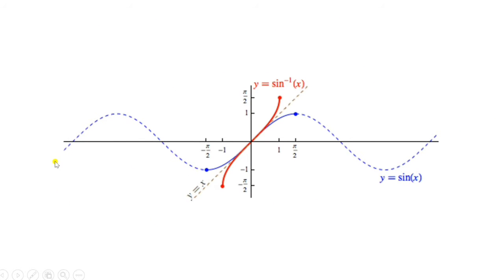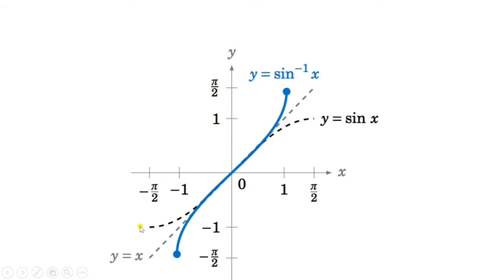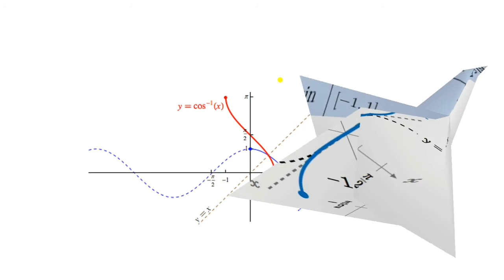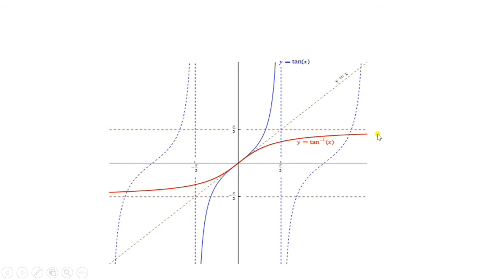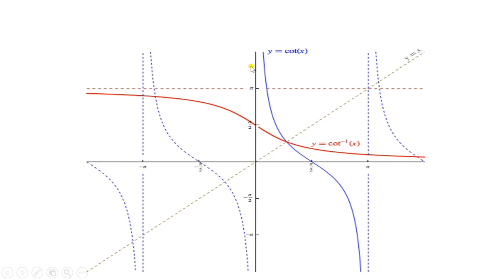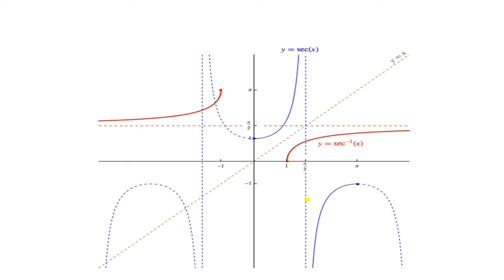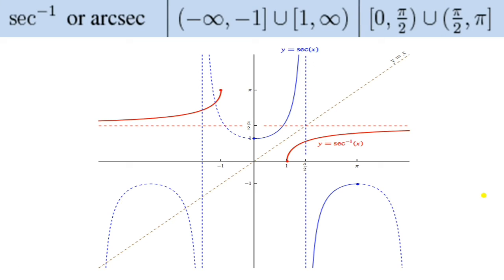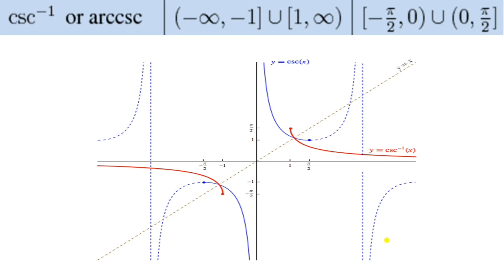Details of Inverse Trigonometric Functions. || Get Explained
This was an revision video on the topic inverse trigonometric functions.
in this video we have discussed about range domain and analysis of the graph of inverse trigonometric functions.

this video will help you too much.

Thank you 👍🙏🙏